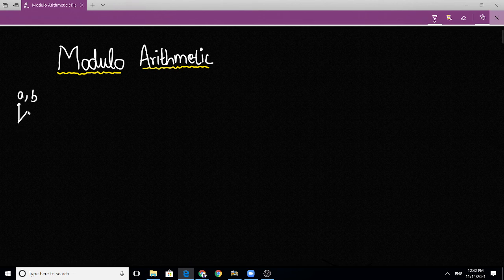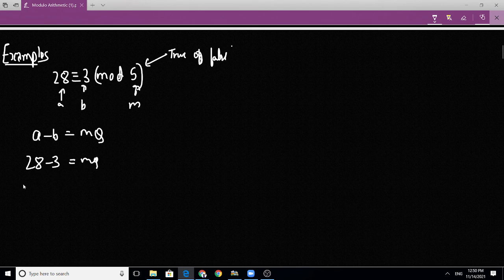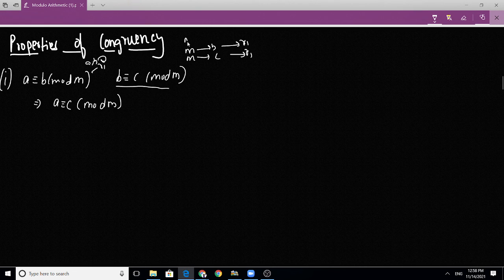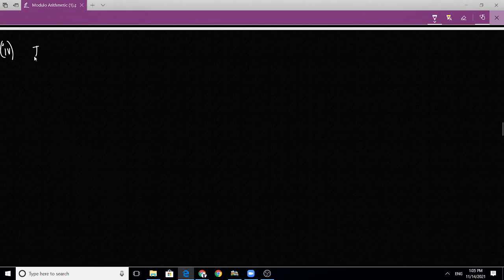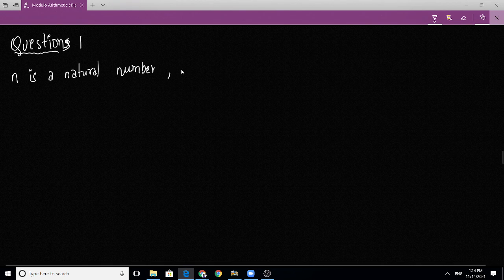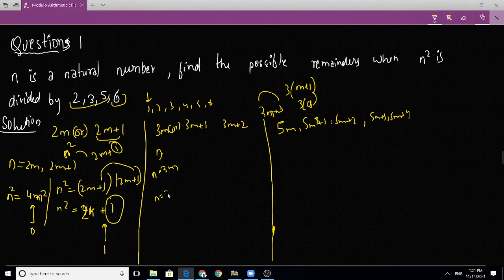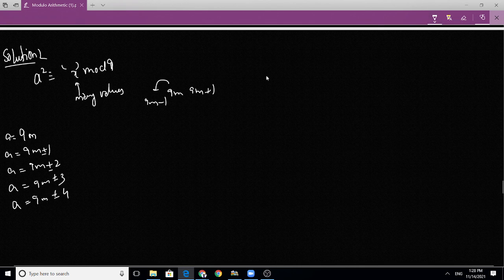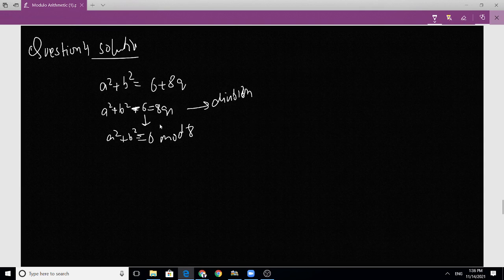Modulo Arithmetic and it's Properties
In this video, we are going to look at modulo arithmetic and it's properties